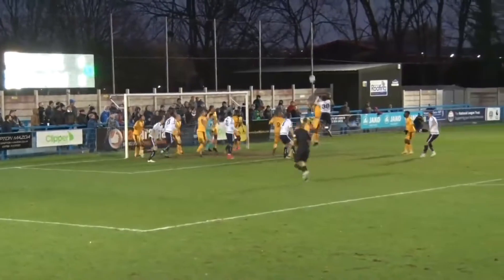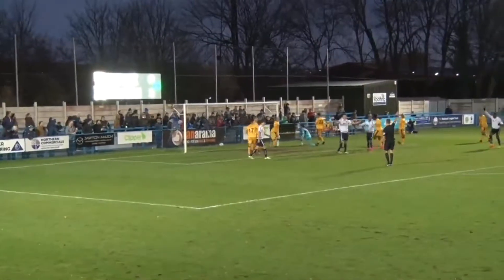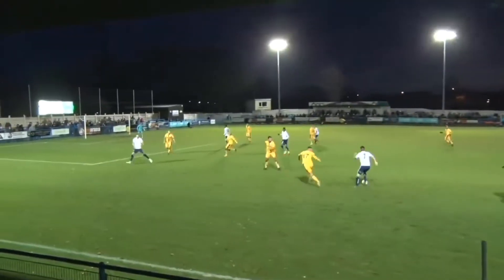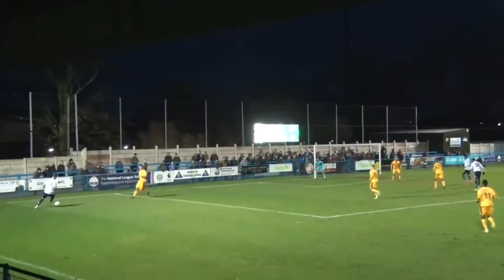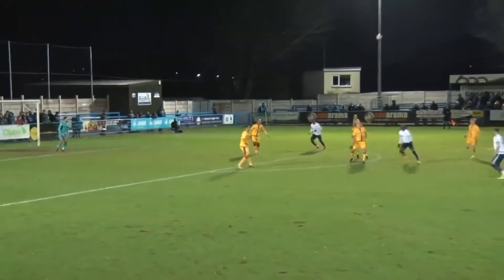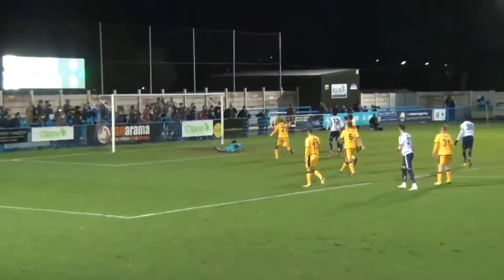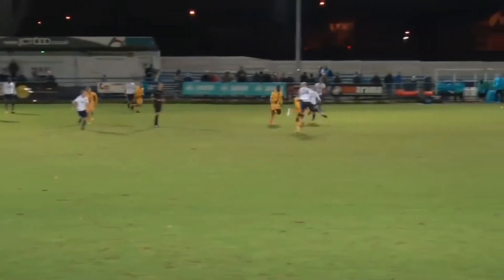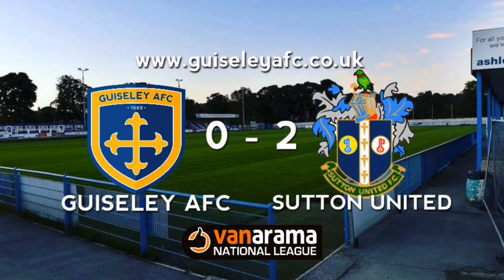Guiseley AFC v Sutton United - 25th November 2017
The Lions play host to in form Sutton at Nethermoor. Commentary here from Nik Keefe and Colin Robertson.